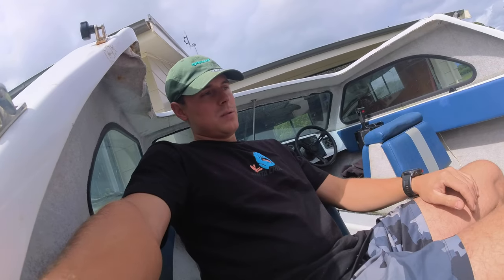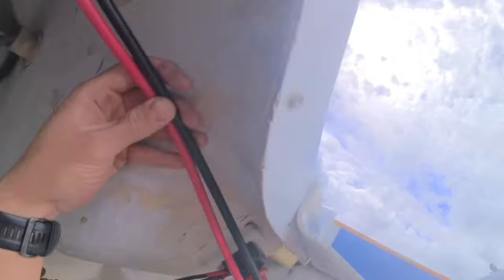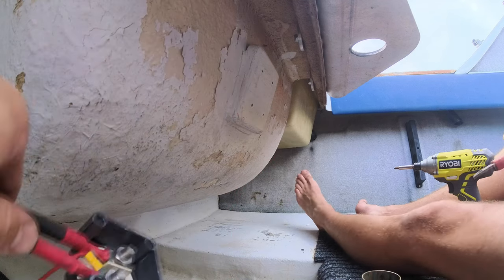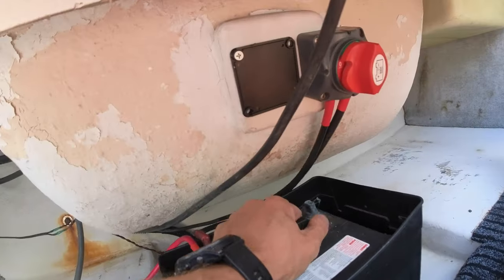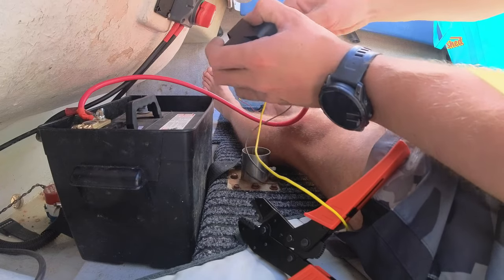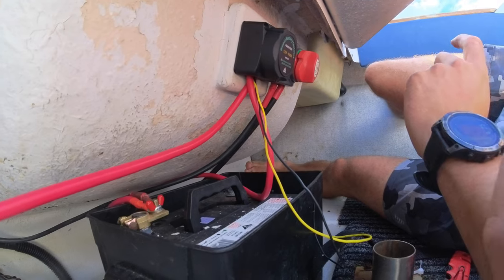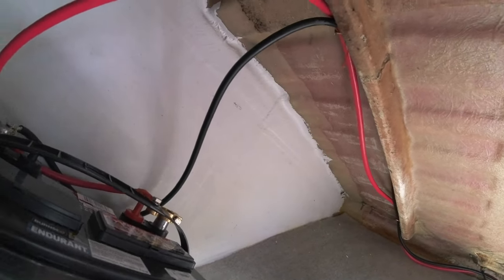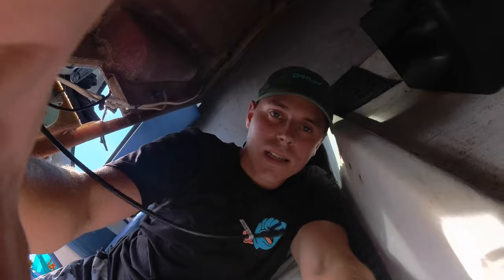How to install POWERTECH dual battery system. Step by step guide.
Upgrade Alert! Transforming My Boat: Installing Powertech Dual Battery System!

Join me in this step-by-step guide as I level up my boat's power game with the Powertech Dual Battery System installation. Say goodbye to worries about battery drain and hello to endless adventures on the water!

In this comprehensive video, I walk you through the entire process, from unpacking the system to mounting and wiring it for seamless operation. Discover the benefits of this cutting-edge technology as I explain how it enhances my boat's performance, ensures reliability, and provides peace of mind during long fishing trips or leisurely cruises.

Whether you're a seasoned boater looking to upgrade or simply curious about marine electrical systems, this video has everything you need to know. Get ready to supercharge your boating experience with the Powertech Dual Battery System!